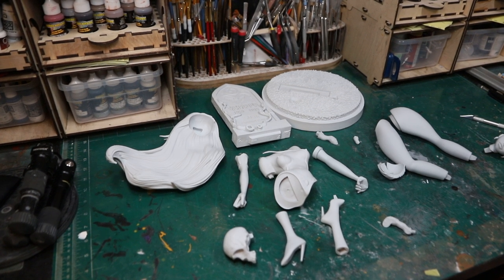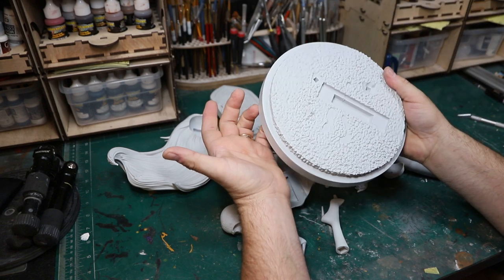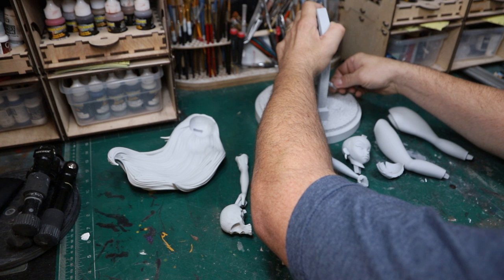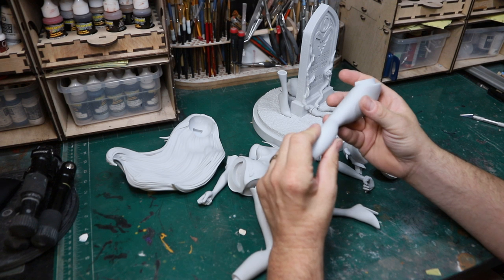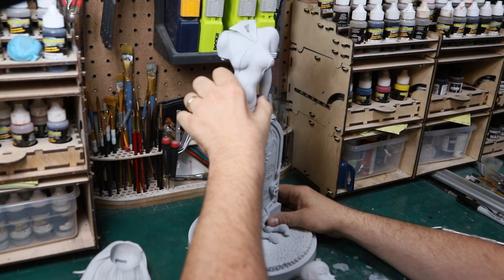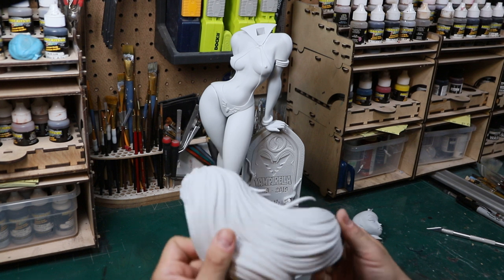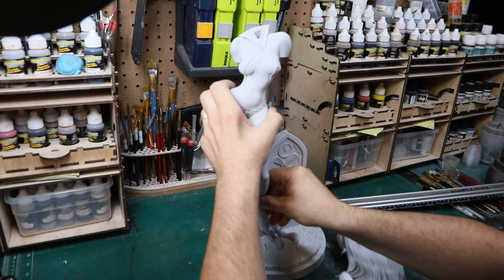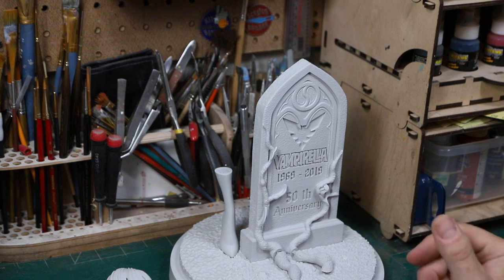1/4 Scarlett Goddess Kit Review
Here is one of the pieces I just had to grab.  This is the Scarlett Goddess 1/4 kit sculpted by Tony Cipriano and offered by Gordon Oberman.  If you'd like one contact Gordon on Facebook.